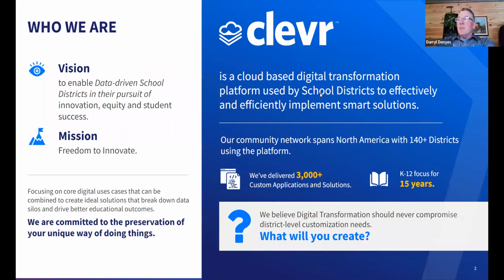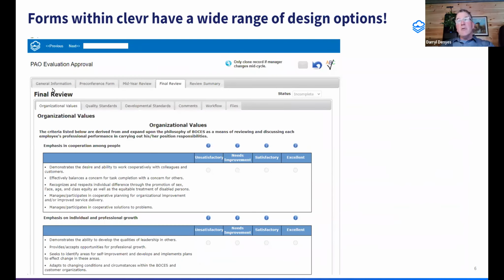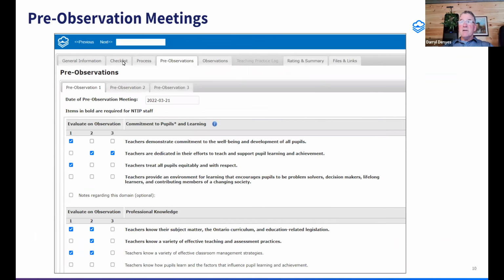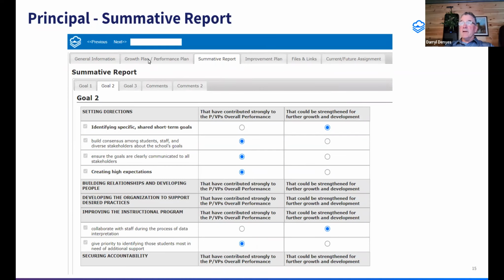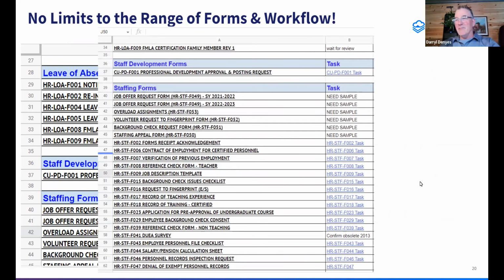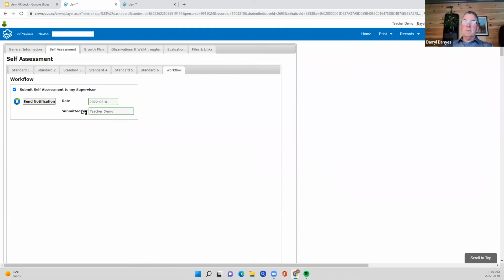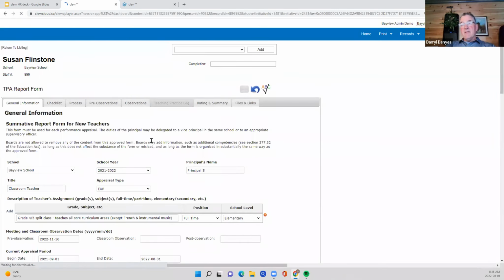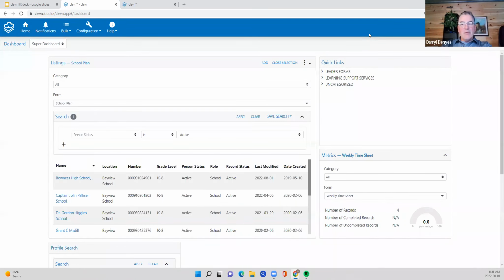Professional Development & Staff Forms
In this 20-minute overview and demo, CEO, Darryl Denyes, will show you how you can use clevr to monitor progress towards performance goals — in just minutes — to support better collaboration between employees and supervisors.

You’ll learn why 140 + school districts are using the same platform to improve collaboration and communication between teachers, school leaders, and supervisory officers.